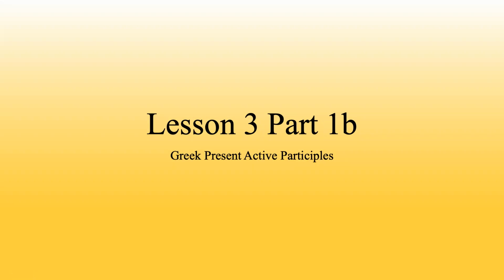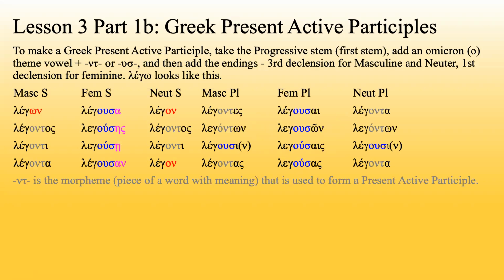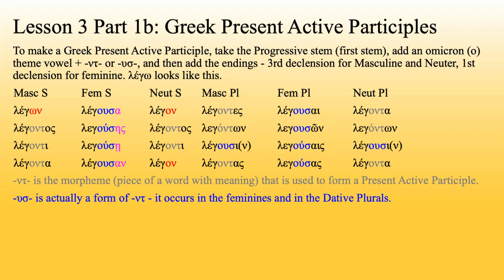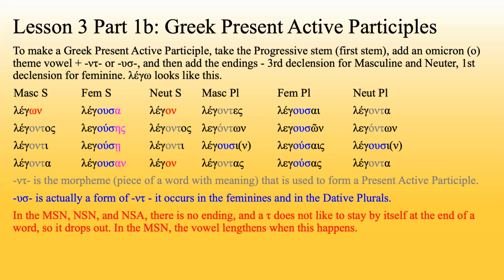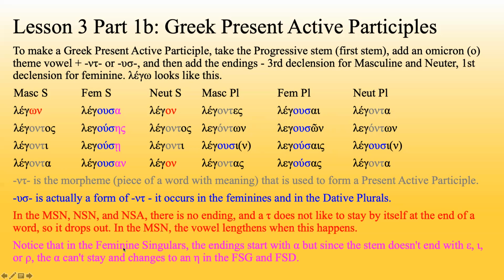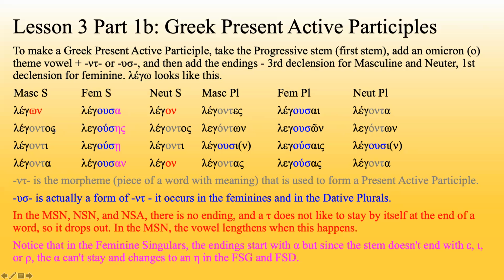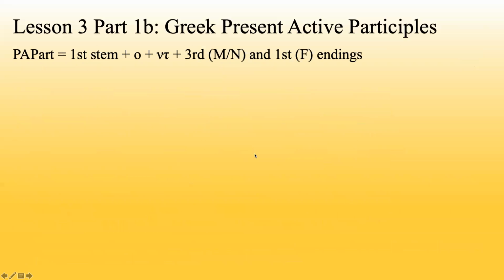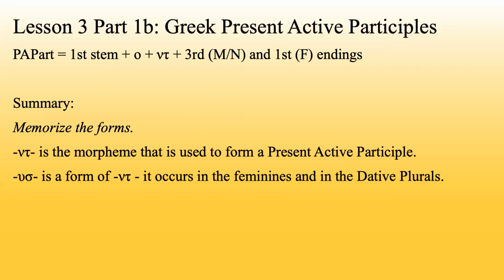YTU Greek 2 - Lesson 3 Part 1b: Greek Present Active Participles